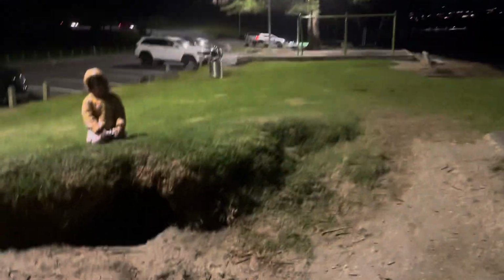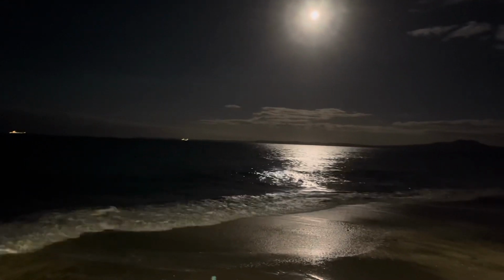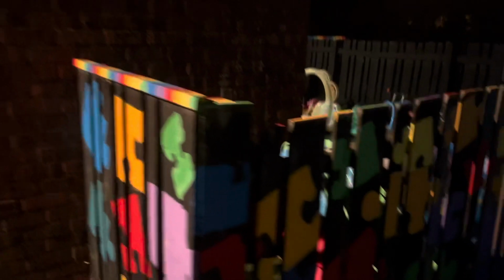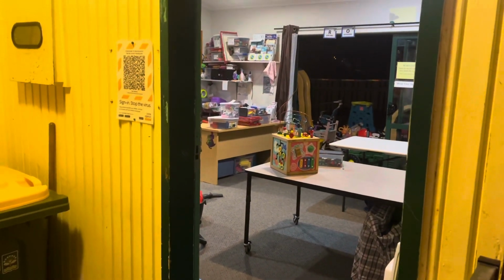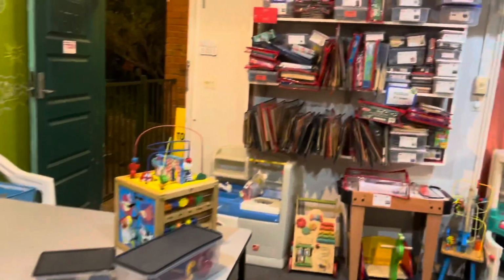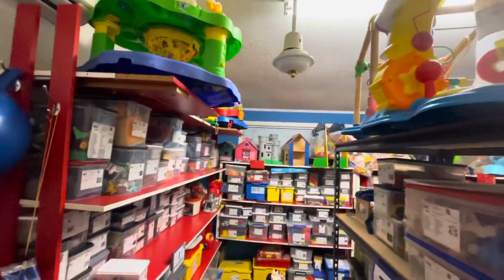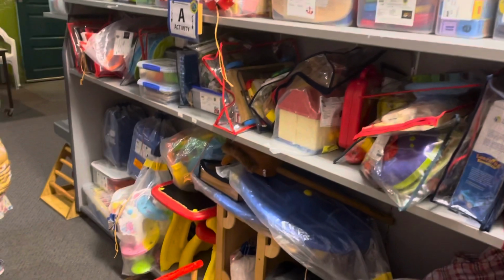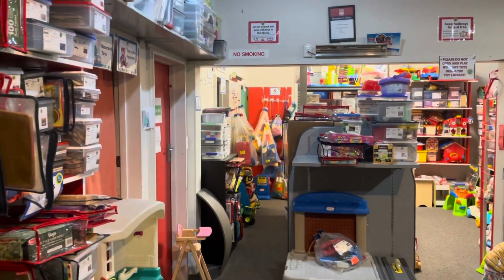Toy Library | Full Moon | Mairangi Bay May 2021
Toy Library | Full Moon | Mairangi Bay